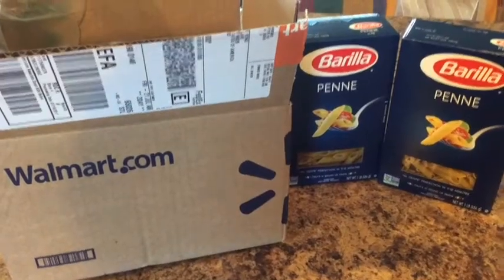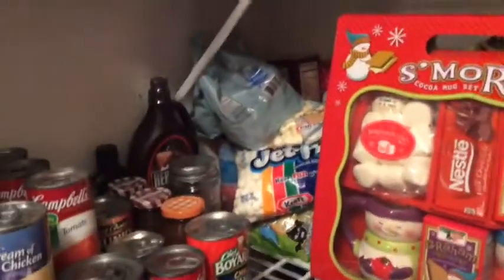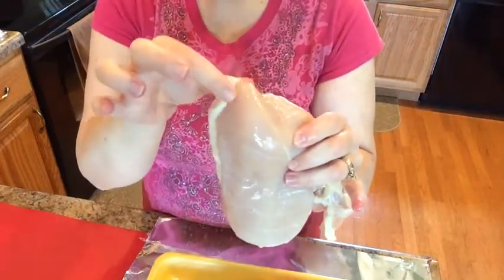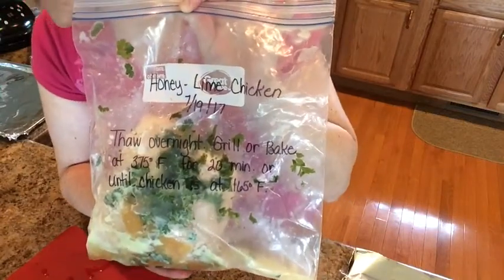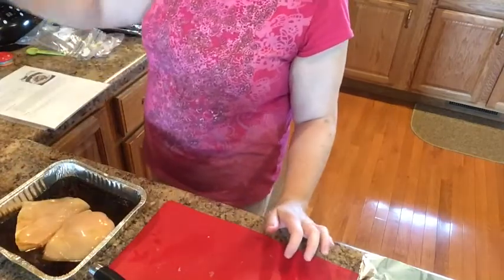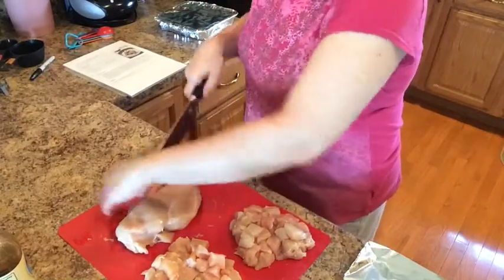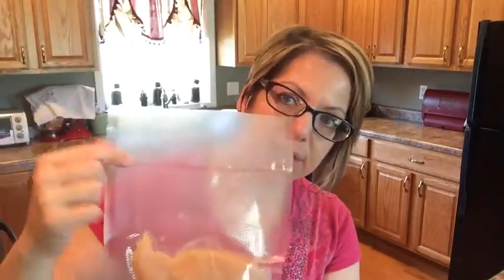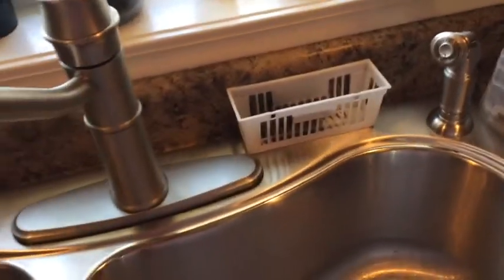Get Your Game On! Preparing for Back to School Series - #1 | Freezer Meal Prep | Summer Vlog #7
This series will chronicle how I am getting myself prepared to go back to school at home and in the classroom! Join me as I go outside my comfort zone and take you into my kitchen and pantry for some meal prep to make life easier when it all goes CRAY-CRAY!

Honey Sesame Chicken Recipe:

1 pound chicken tenders or chicken breasts
3 T olive oil
1 cup honey
2 T sesame seeds
1/2 cup soy sauce
1 T sesame oil
1 t salt
1 t pepper

Place all ingredients in a labeled freezer bag. Toss to coat and then freeze.

Label on bag:
Place in crockpot thawed or frozen (frozen may take a bit longer), and cook on low for 4-6 hours. Remove chicken and shred. Return chicken to sauce. Serve over hot rice.

Hawaiian Chicken Recipe:

6 boneless, skinless chicken breasts or thighs
1/2 cup ketchup
1 t Worcestershire Sauce
1 t mustard
1/2 cup crushed pineapple with juice
1/2 cup brown sugar

Add chicken to a freezer bag. Pour ingredients over top of chicken and mix to coat. Label and freeze.

Thaw overnight in refrigerator or place in crockpot frozen. Cook on high 4-6 hours for thawed, 5-8 frozen, depending on the thickness of your chicken. Serve with rice.

I left out the ginger and green onions because my husband doesn't care for those two flavors.